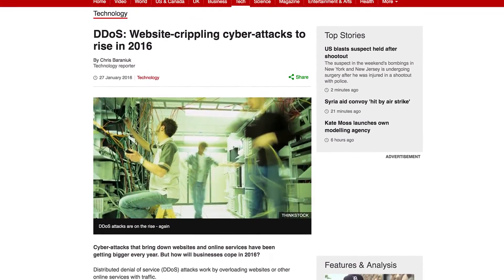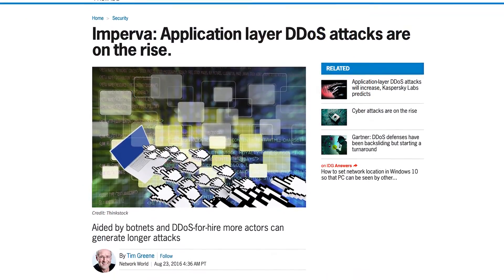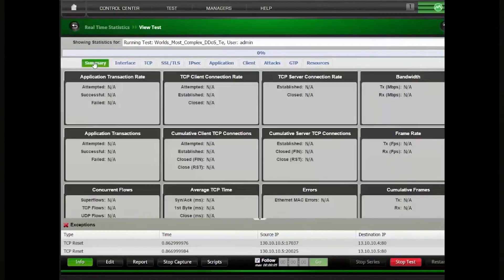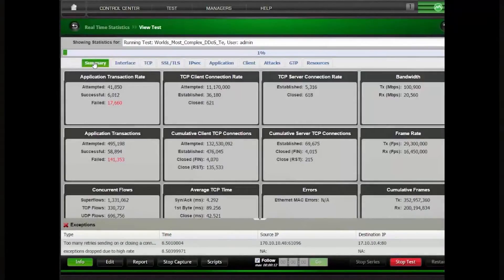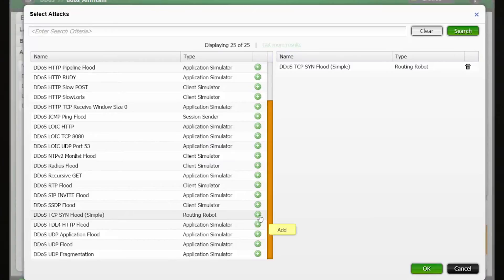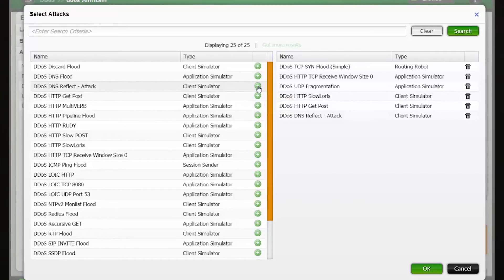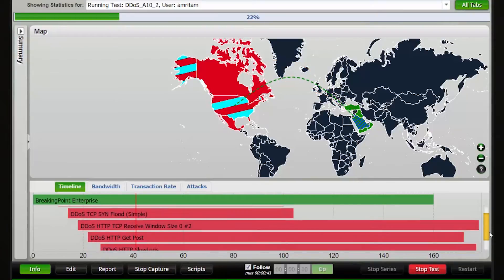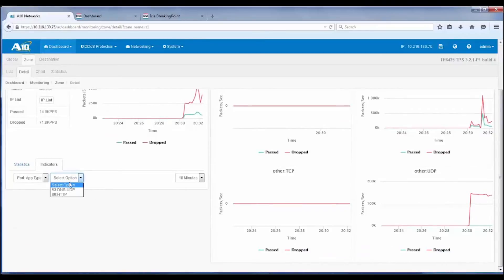Worlds Most Complex DDoS Challenge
Learn how Ixia and A10 came together to create one of the World’s Most Complex DDoS test.
Using BreakingPoint Ixia created 100GBps mix of Legitimate and DDoS traffic comprising of Application, Volume and Memory based DDoS attacks and A10s TPS Thunder performed the mitigations while keeping the legitimate traffic flowing.